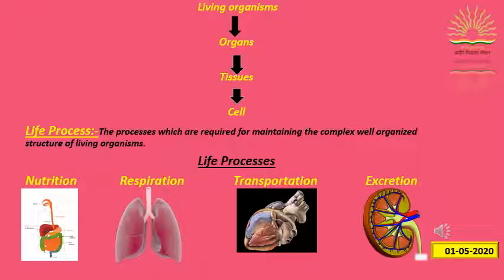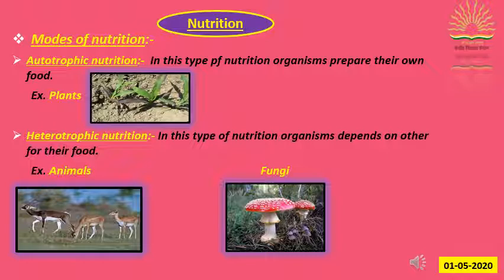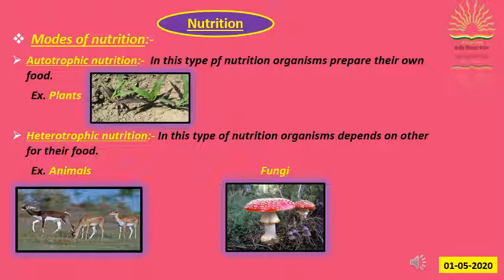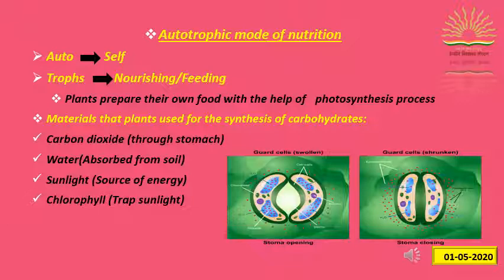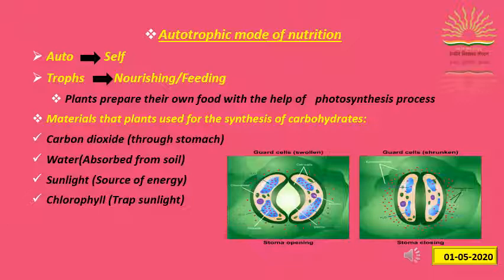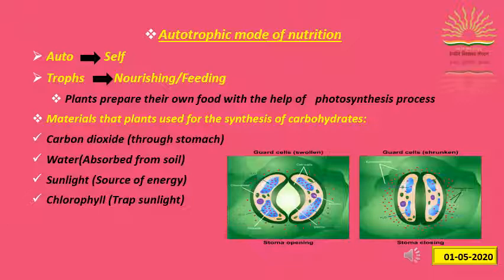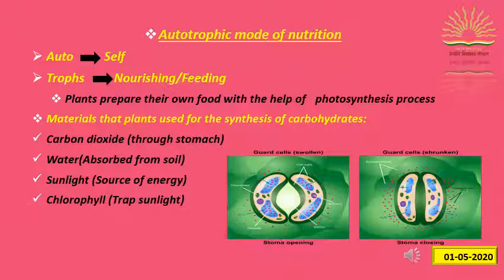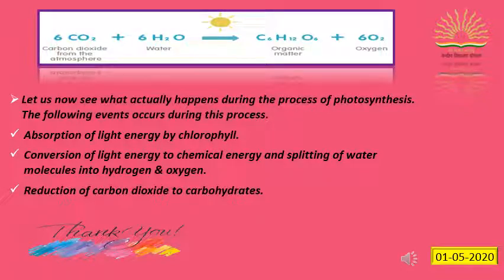Life Processes, Science, Class X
This video describes basics of life processes and autotrophic mode of nutrition.